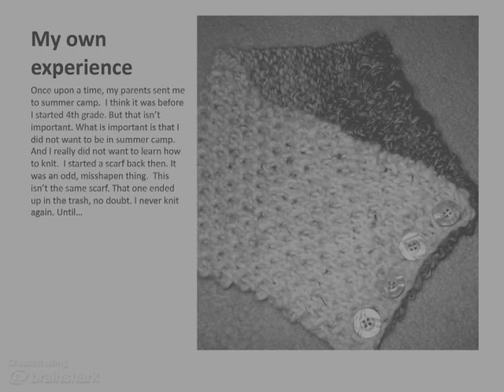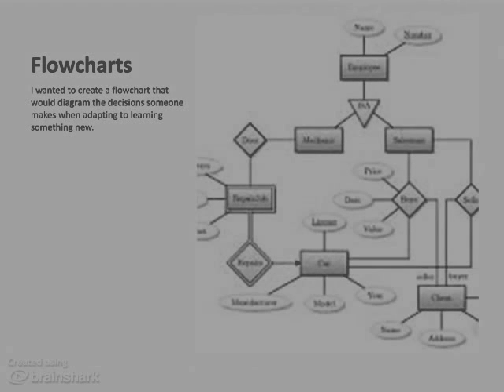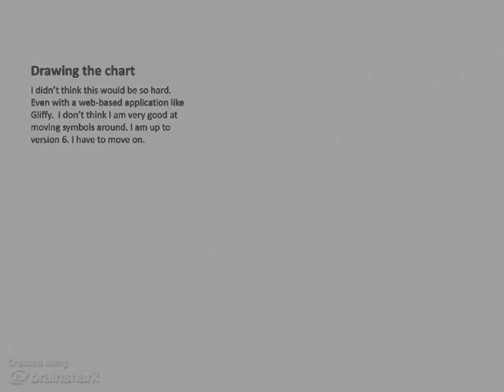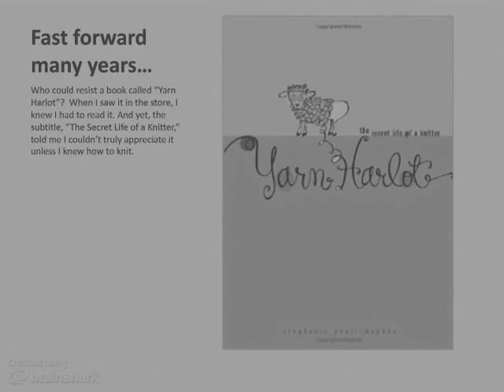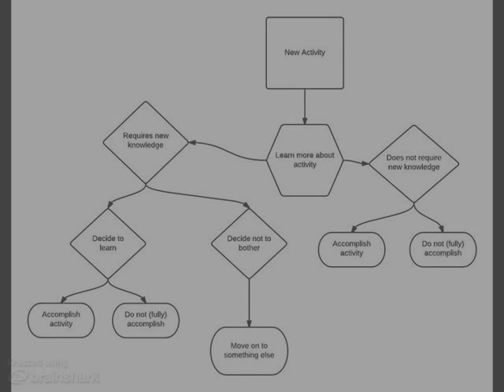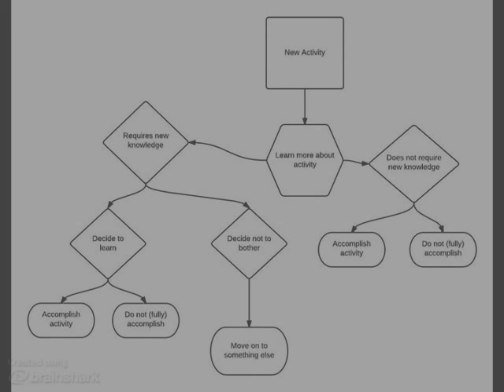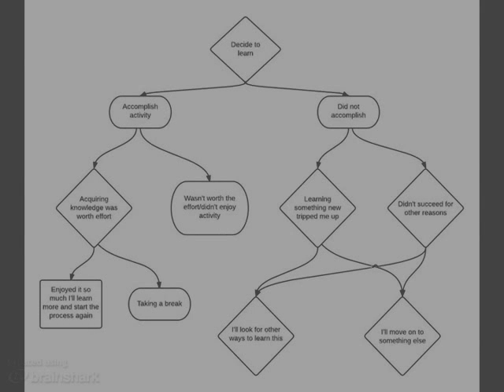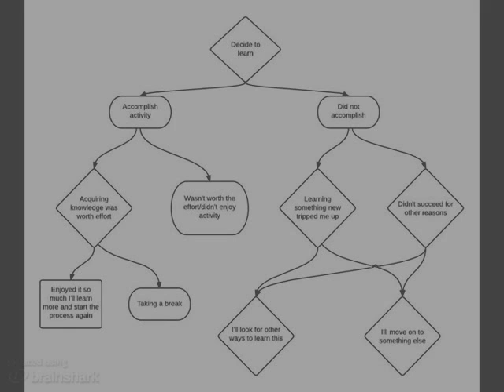Adapt and Persist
Trudi Jacobson discusses strategies for adapting and persisting through challenging learning tasks.